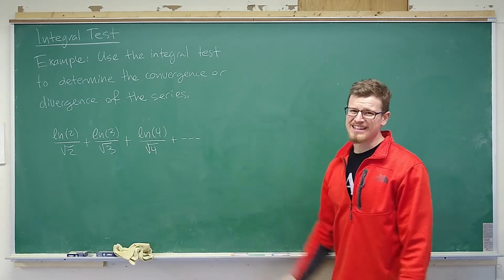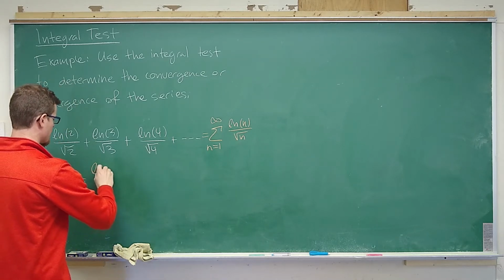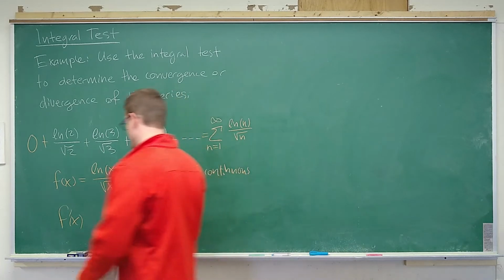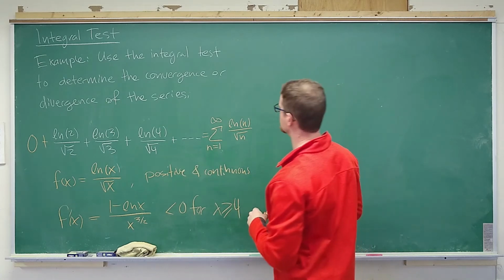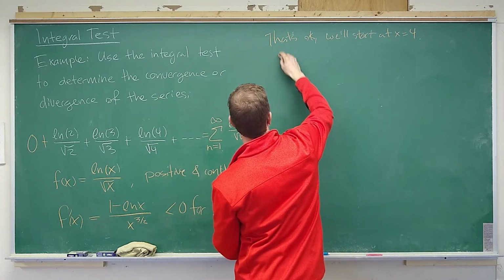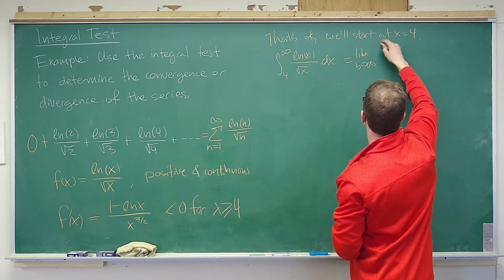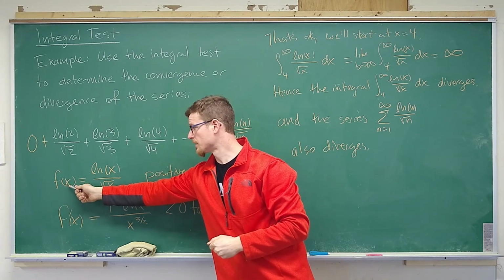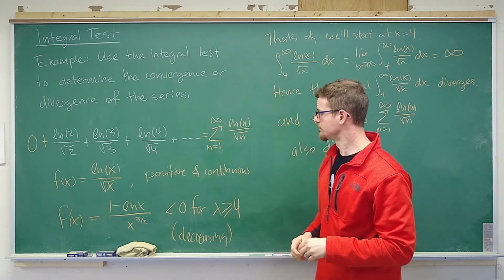Integral Test - Series Divergence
The integral test may be used to determine the convergence or divergence of a series utilizing the integral of a function which gives the terms of the sequence when evaluated at positive integer values. The function must be continuous, positive and decreasing. The integral converges if and only if the series converges.